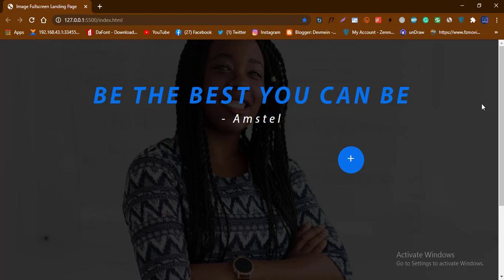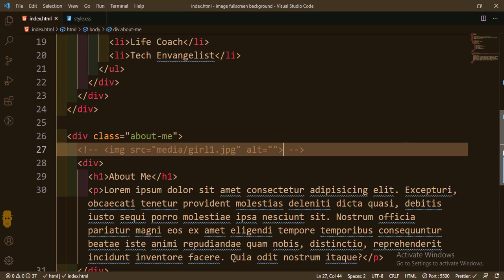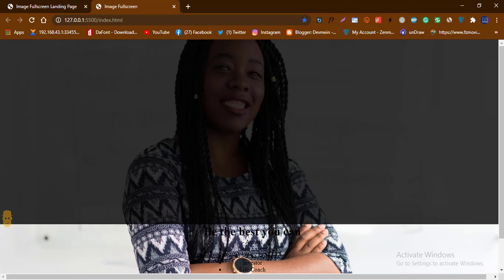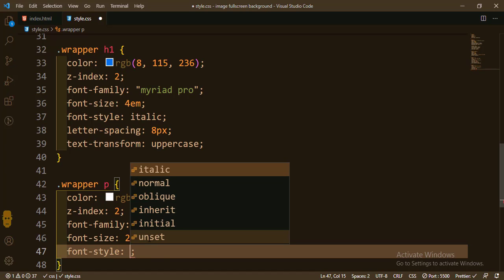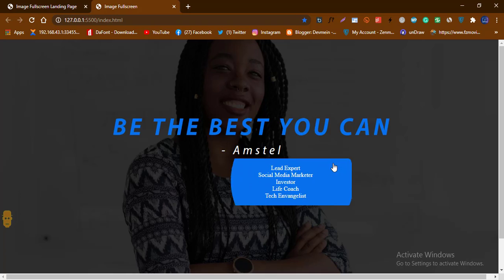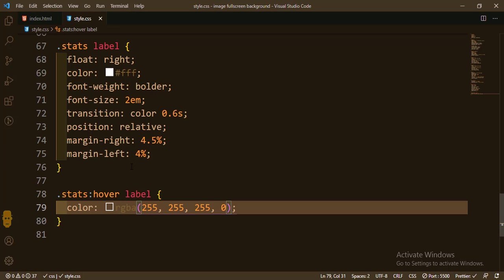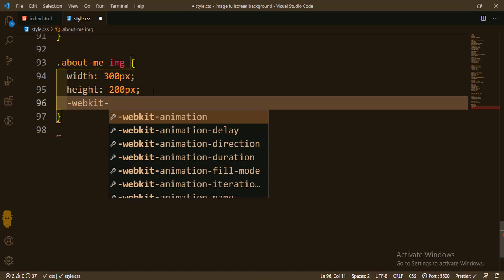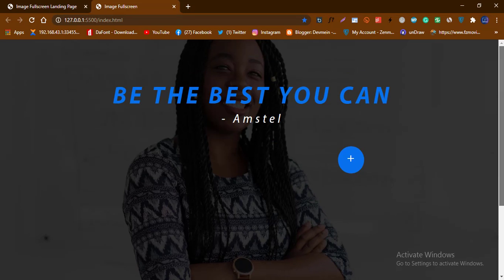Image Full screen background tutorial with HTML and CSS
how to create a Image Full-screen background using HTML,
CSS, JavaScript

HTML5 TAG USED:
HTML
META
HEAD
BODY
SECTION
FIGURE
FIGCAPTION
HEADER
DIV
P
IMG
FOOTER
A
MAIN

CSS3 PROPERTIES USED:
Padding
Margin
Box-Sizing: border-box
Font-family
Text-transform
Color
Background-color
Font-size
Display-flex
Text-align: center
CSS Flex-box
CSS Custom Property
CSS Variables

JAVASCRIPT PROPERTIES AND METHOD USED:
Let
addEventListener
EventListener
Function
querySelector
setTimeout();
setInterval();